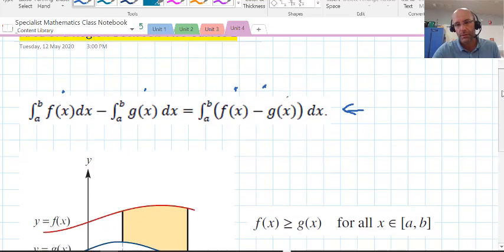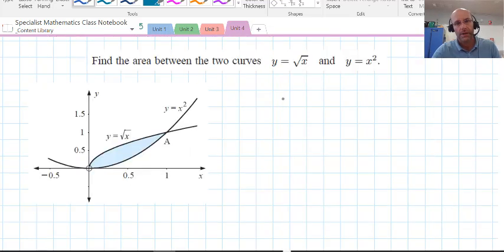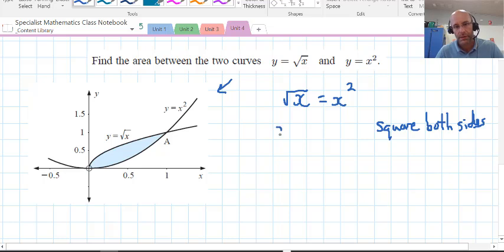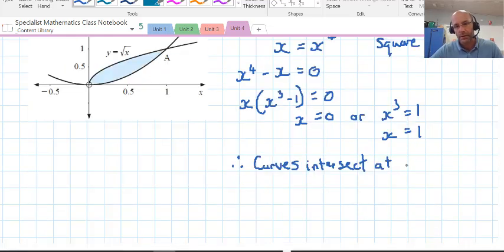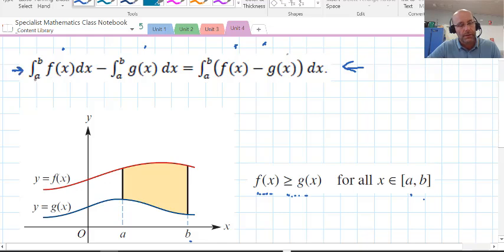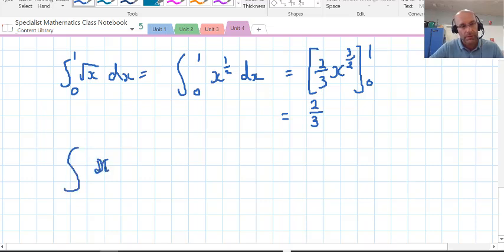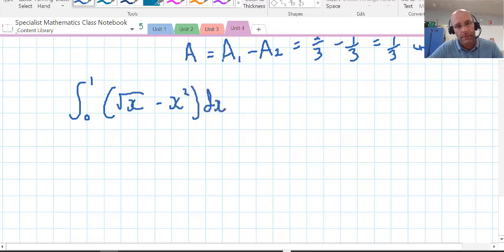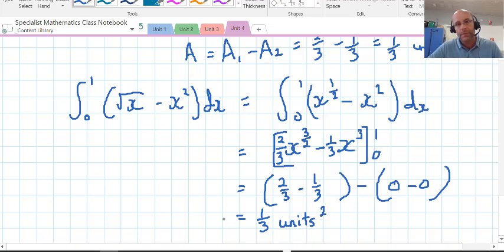Area of Region Between Two Curves 1